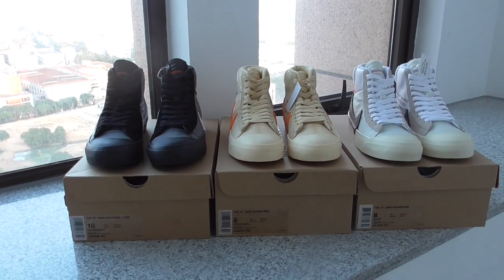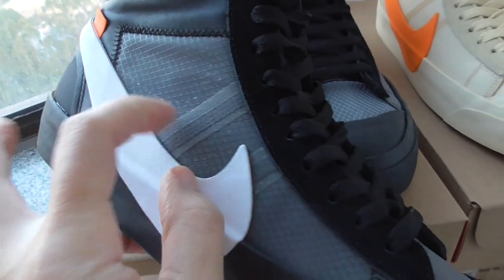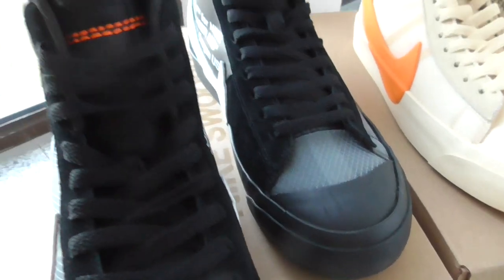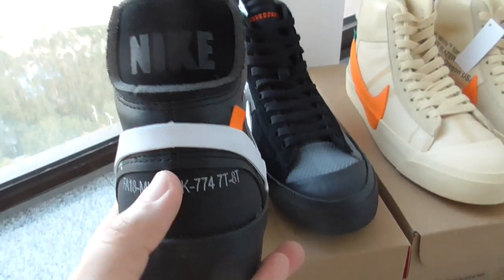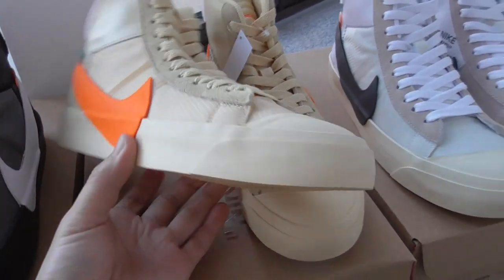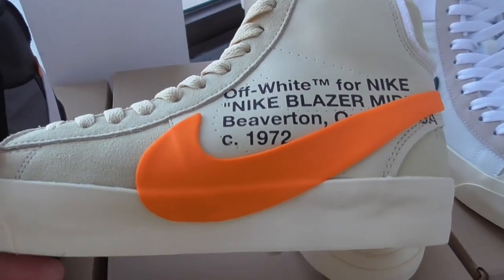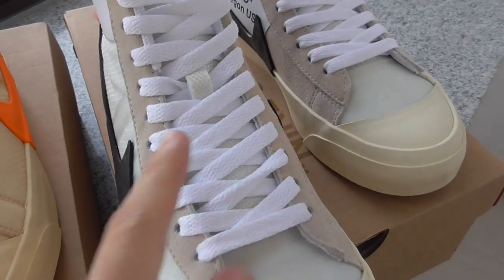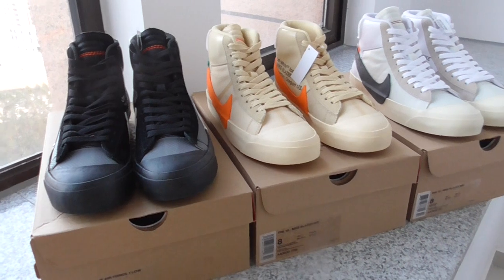PK God Off White Blazer Review from Beyourshop.ru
Original materials！